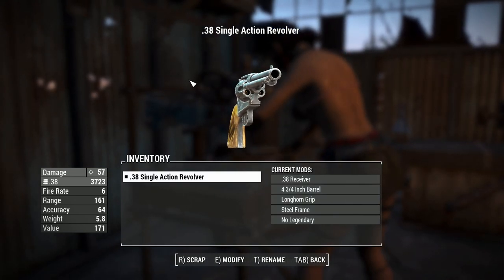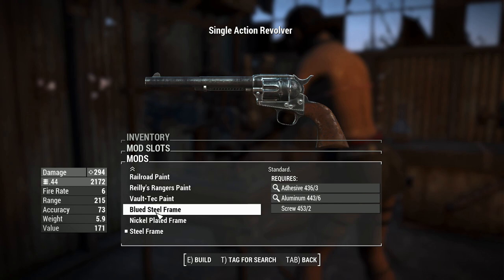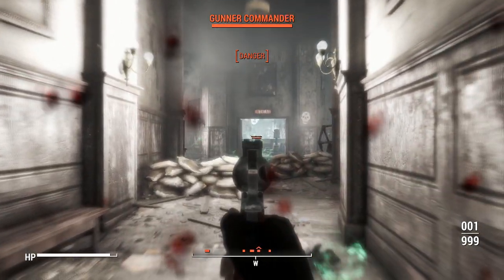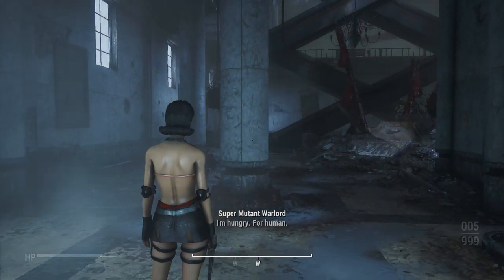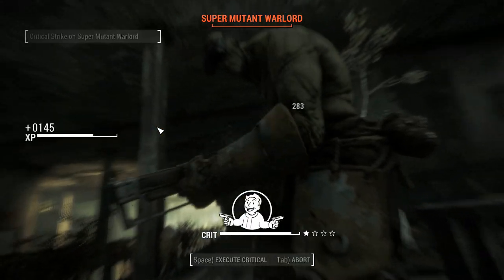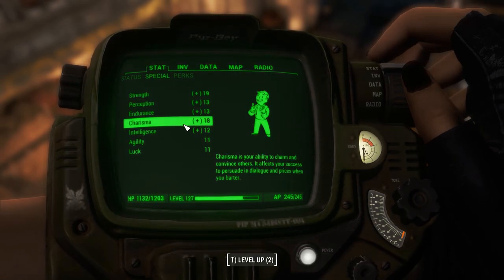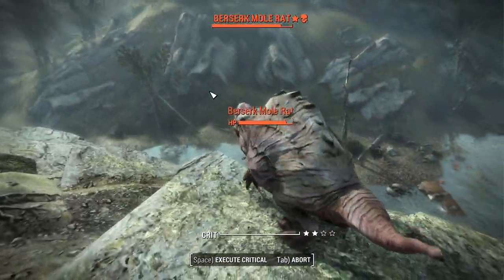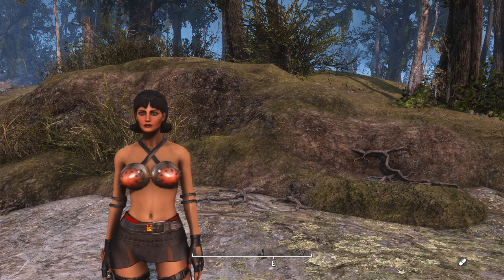Fallout 4: Weapon Showcases: Colt Single Action Army Revolver (F4NV Mod Weapon)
Another Fallout 4 New Vegas Weapon Has Surfaced. If the weapons Quality has anything to go by, the mod is promising. I said Browning when I should've said Colt lol

You can start finding this in the world around level 8.

Colt Single Action Army

XB1: Mod to be distrubuted as per willing person with permission